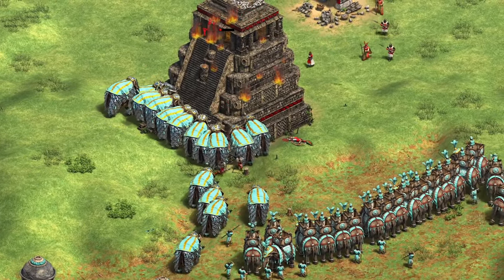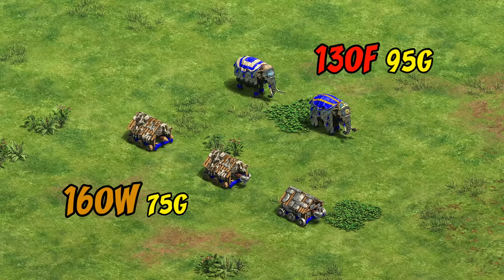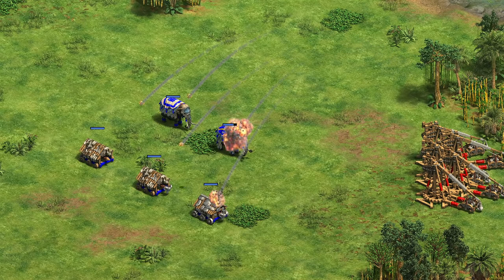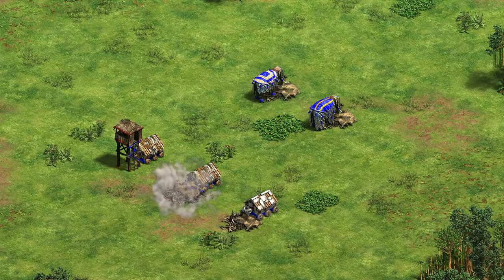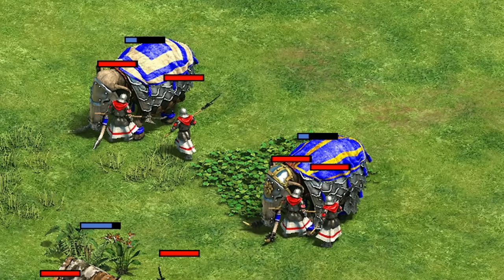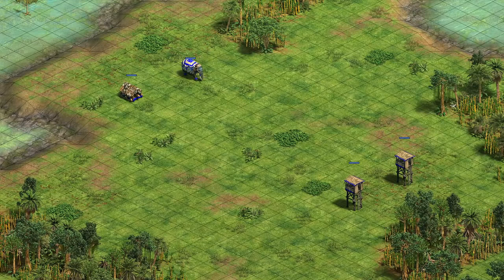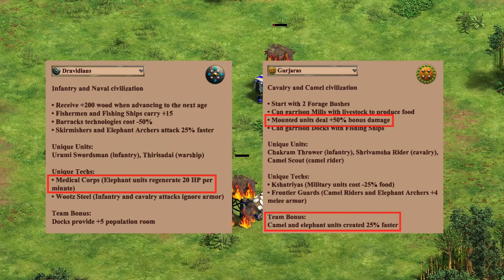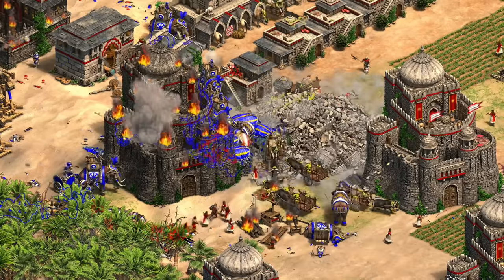Siege Elephant vs Rams comparison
Comparison of the new armored and siege elephants to the traditional ram line.

0:27 Cost and stat comparison
1:30 vs Buildings
2:05 vs Melee units
3:05 vs Ranged units
3:20 Other differences
3:40 Civ bonuses & unique techs